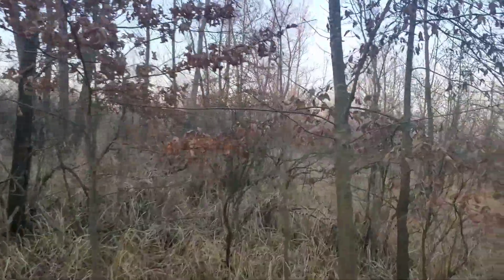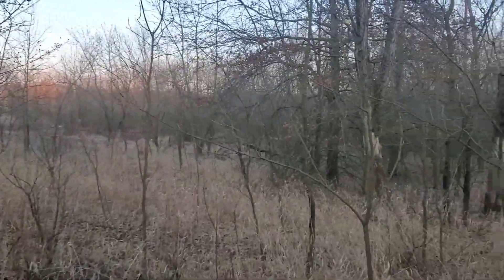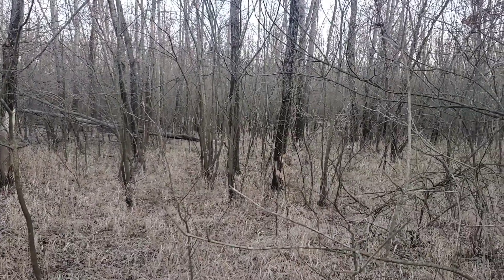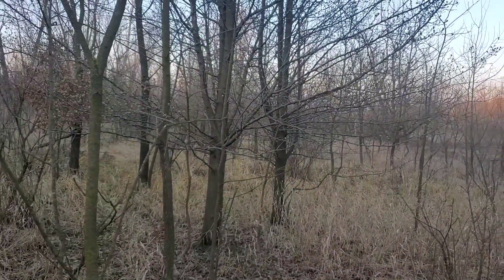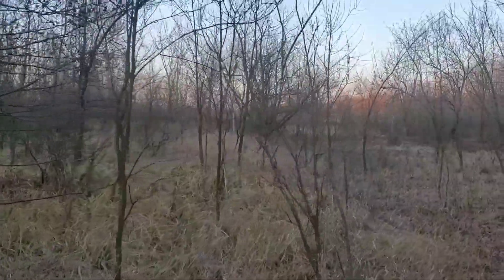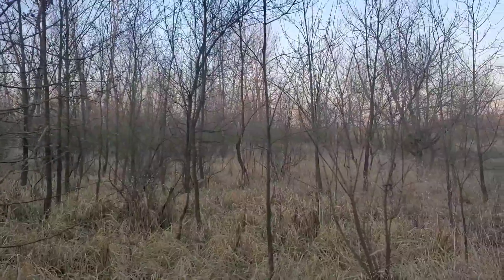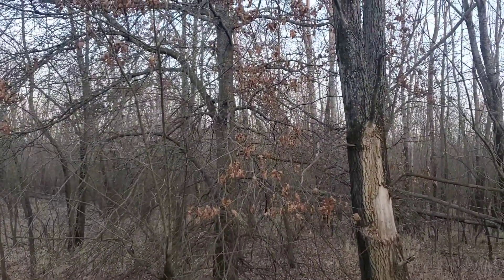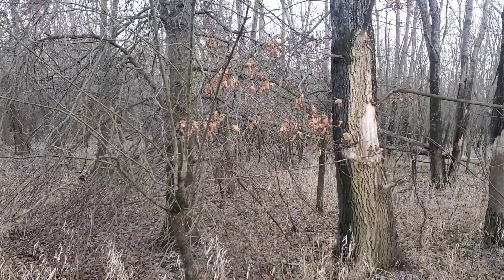Using a duck Impoundment to predict deer movement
This is as full as the pond has been since we bought the farm in July. It's a good feature to have on this parcel